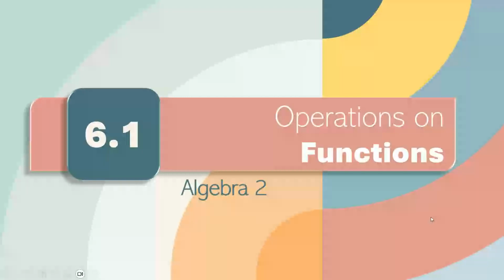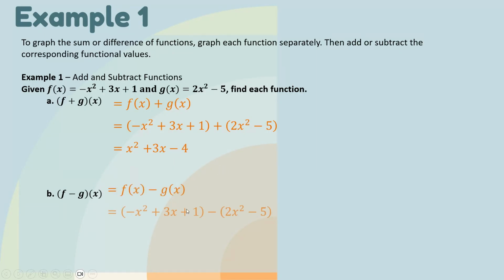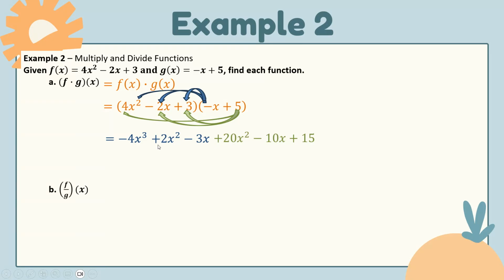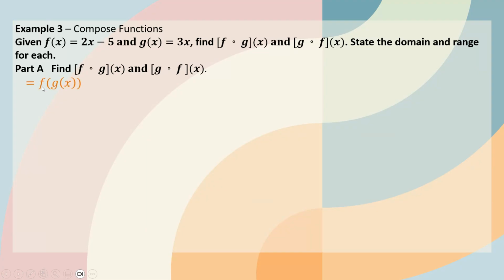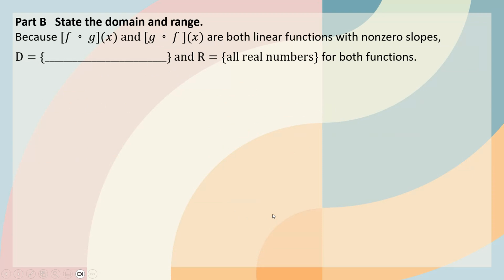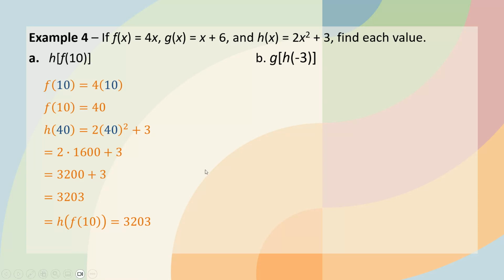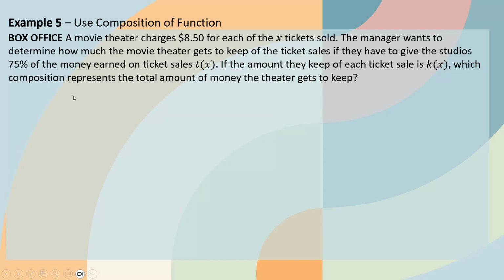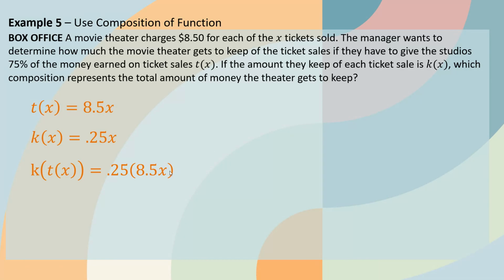6.1 Operations on Functions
Operations on Polynomial Functions and Composition of Functions.